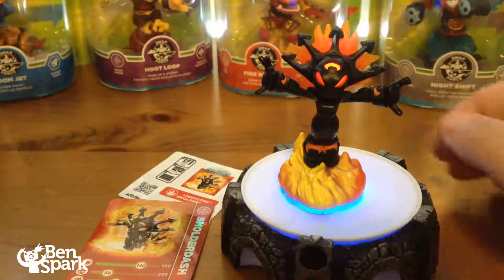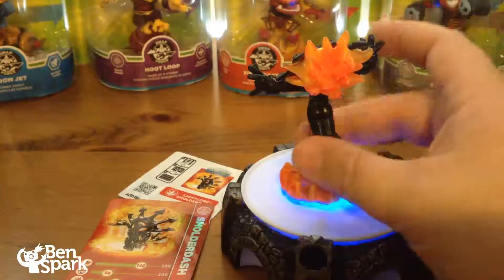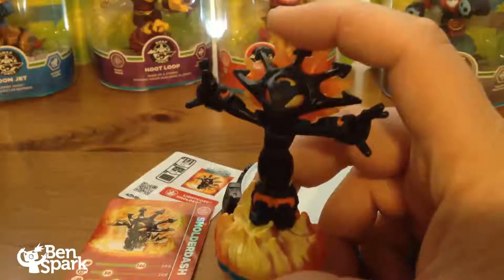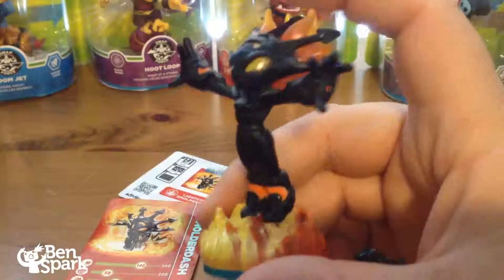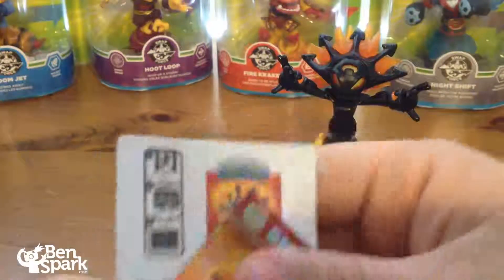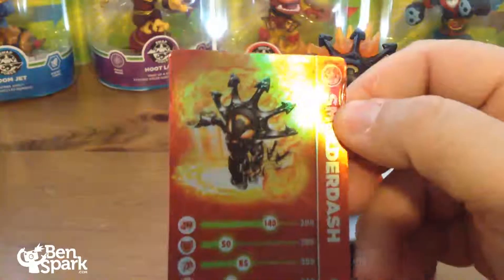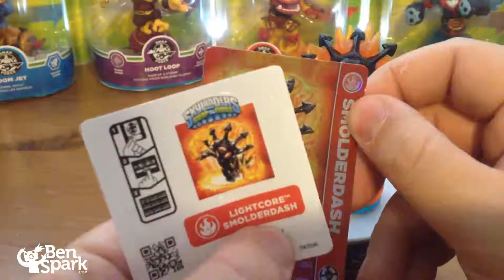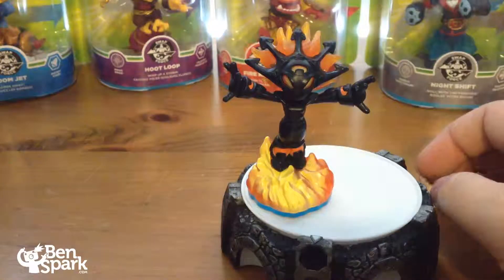Unboxing Skylanders Swap Force Lightcore Smolderdash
I unbox the new female Skylanders Swap Force Fire Element character, Lightcore Smolderdash. This is the lightcore version of the new core character. Smolderdash has a fire whip that lashes out and takes down the forces of Kaos.